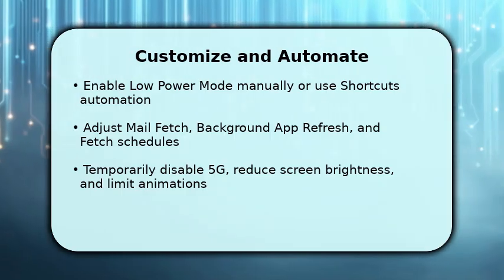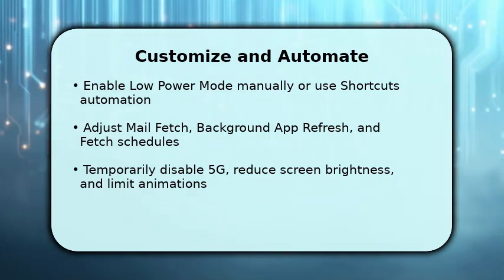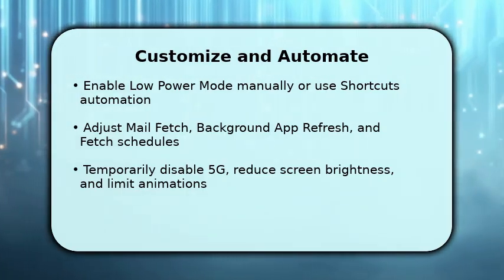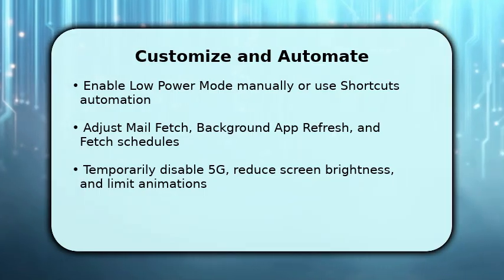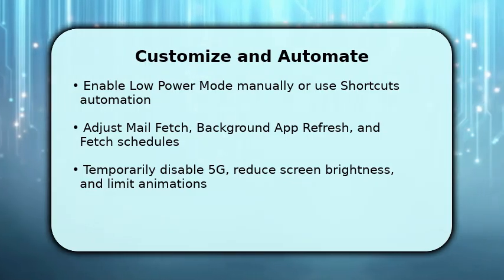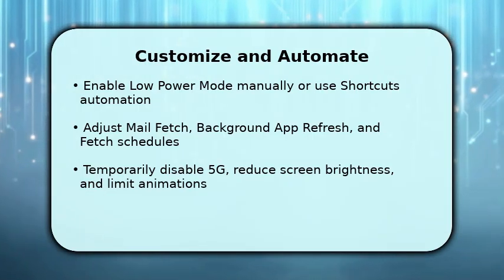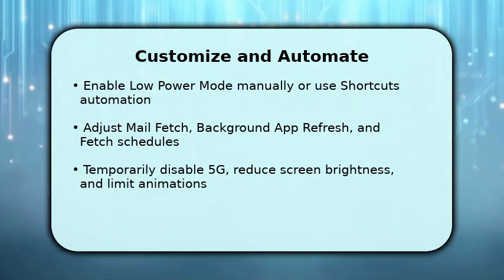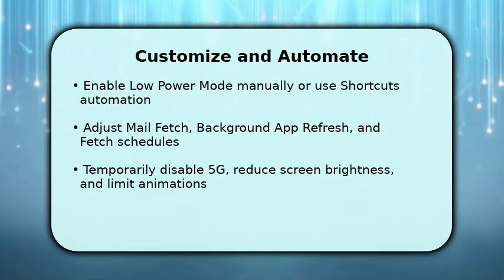How to Use Low Battery Mode on Iphone - Full Guide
Discover the essential steps to activate Low Battery Mode on your iPhone, ensuring optimal performance and battery longethy. This comprehensive guide covers everything from understanding when it's time for low power mode activation to adjusting settings within this feature.

iPhone, Low Power Mode, Battery Life, Energy Saving Settings, Optimize iPhone Battery, How To Use Low Battery Mode on iPhone, Conserve Energy On Your Device, Maximizing Phone Longevity, Power Management Tips For Iphone Users, Low Power Feature Activation Guide